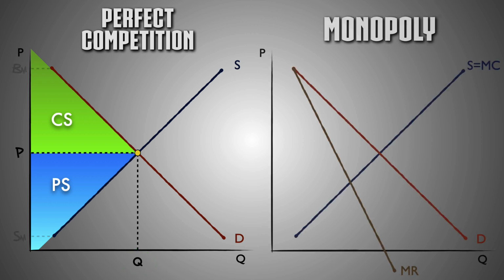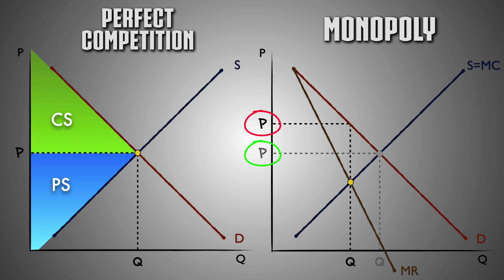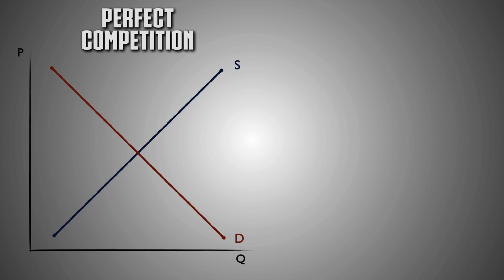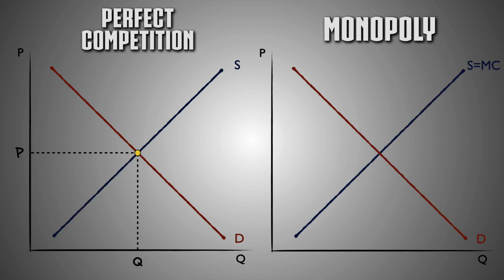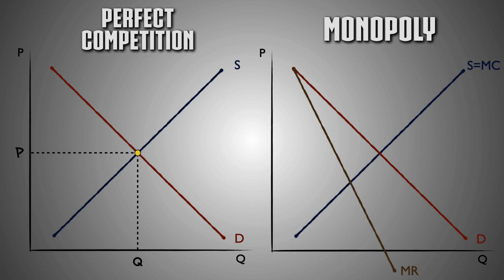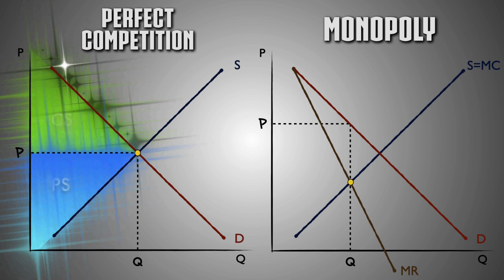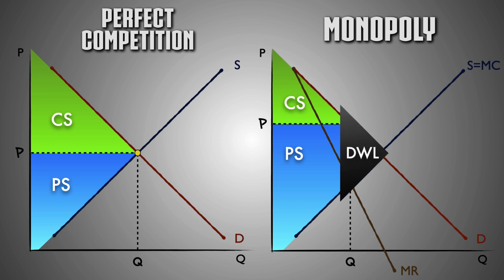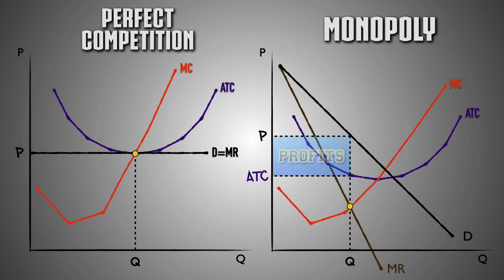Micro: Unit 4.4 -- Monopolistic Inefficiency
Hey Everyone!  I'm Mr. Willis, and You Will Love Economics!

In this video, I will:
     - Discuss how "price making" power allows monopolies to over-charge consumers
       compared to perfect competitive markets
     - Demonstrate how monopolies under-produce their output, causing them to be
       allocatively inefficient
     - Compare the consumer and producer surplus of an allocatively efficient industry to
       that of a monopoly
     - Explain why monopolies feel no pressure to produce their output at productively
       efficient levels

Are you looking to teach this topic in your class?  We have designed an activity to fit perfectly with this video: